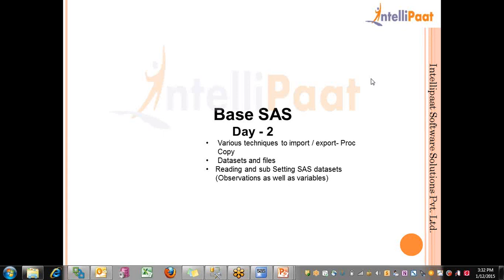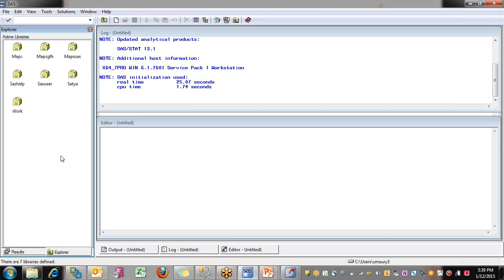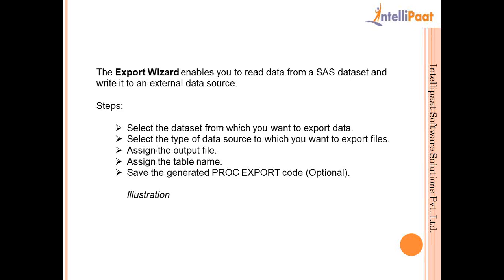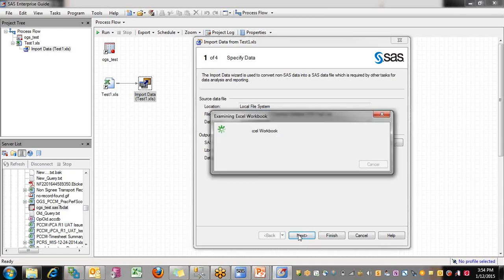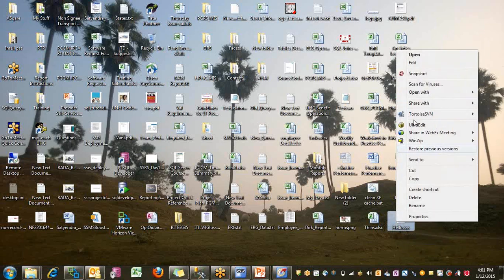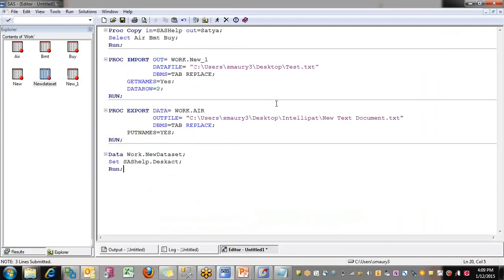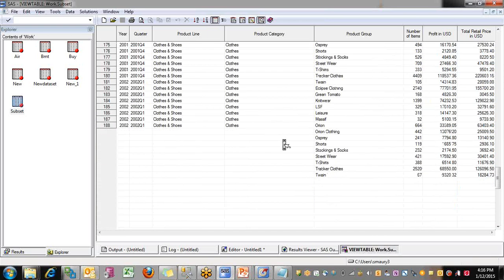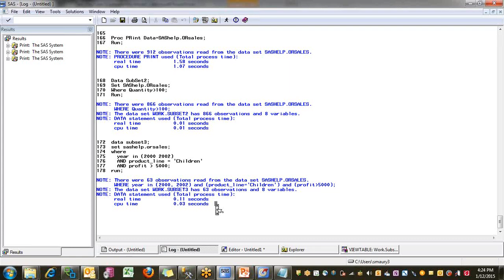Base SAS - Session 2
Import/Export Data
Proc Copy
Datasets and Files
Reading SAS Data Set